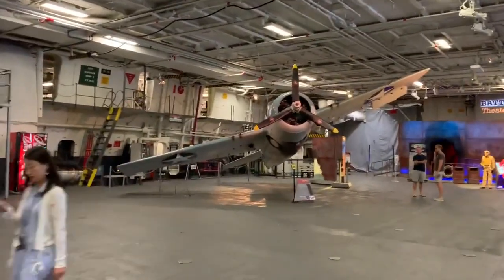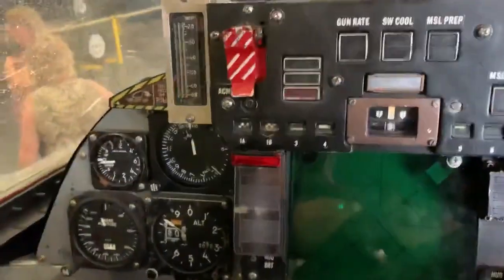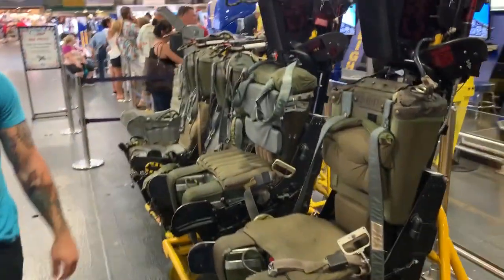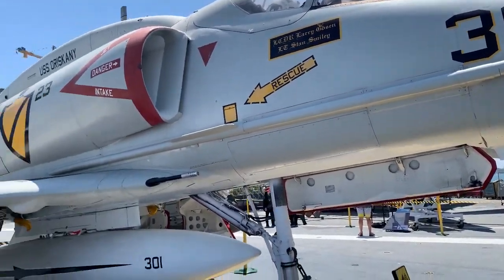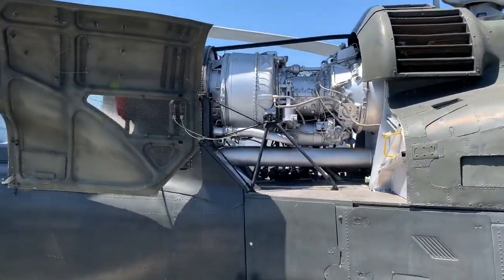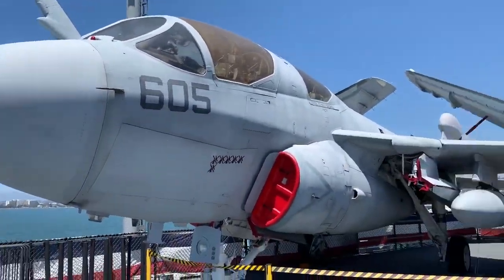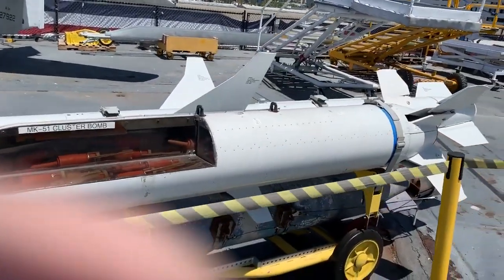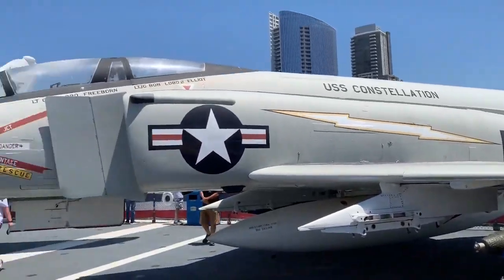USS MIDWAY - AIRCRAFT CARRIER MUSEUM TOUR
This is a re-edit of all the videos I had from my visit to the Midway aircraft carrier museum that sits parked in San Diego Bay from August 2019. There's also footage not previously posted on the channel cut in as well.